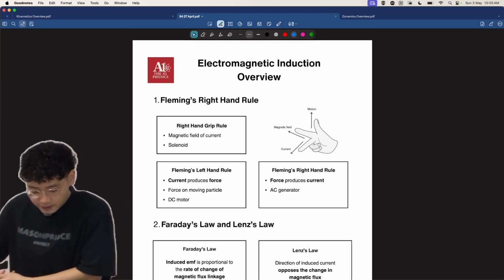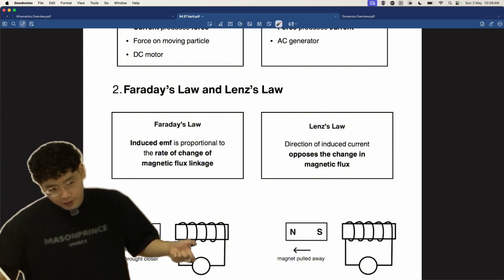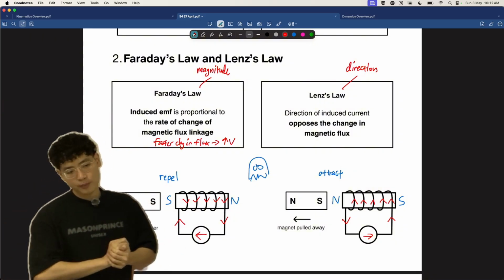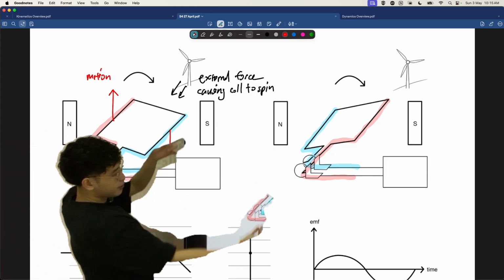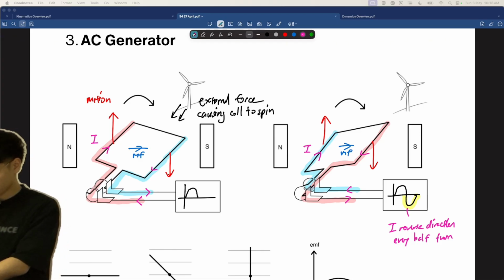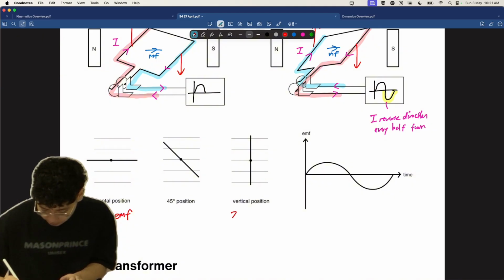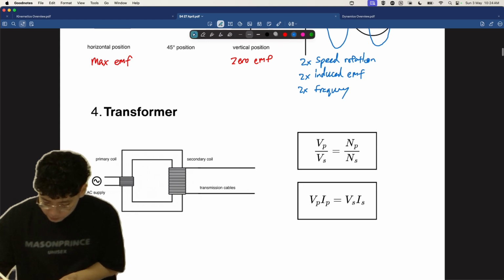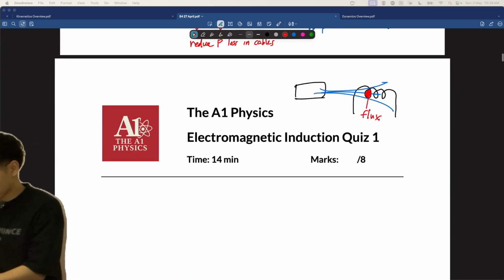Electromagnetic Induction Summary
Join my Singapore Secondary / JC Physics Tuition:
👉 TheA1Physics.com